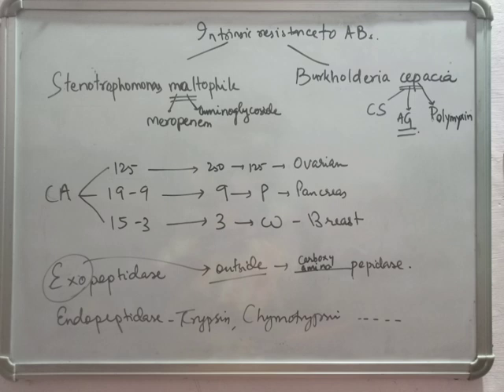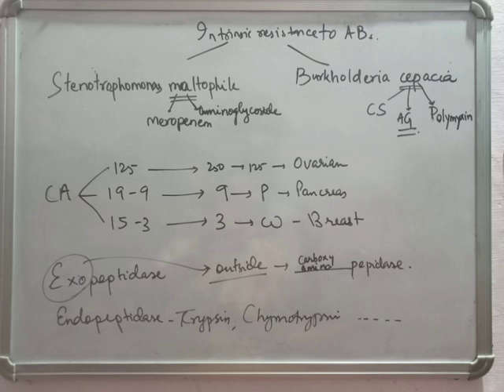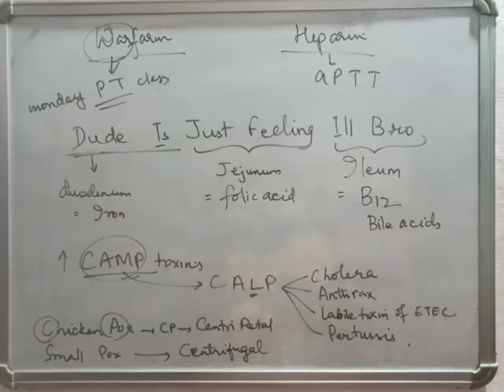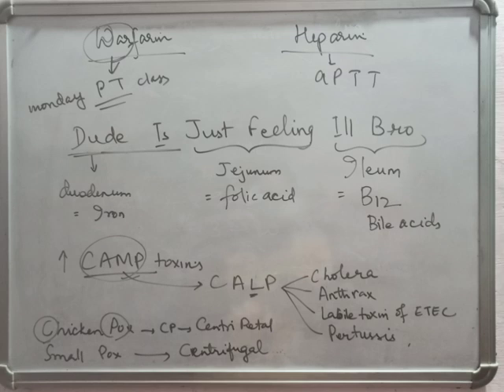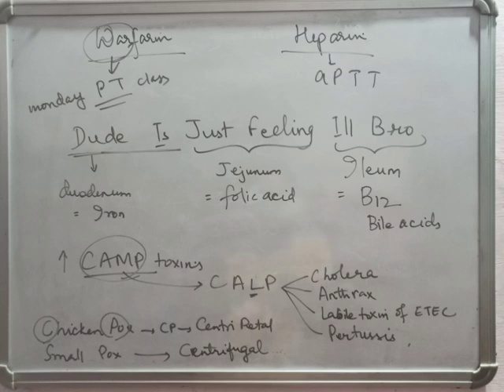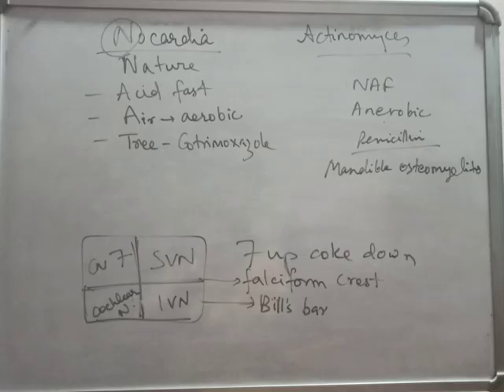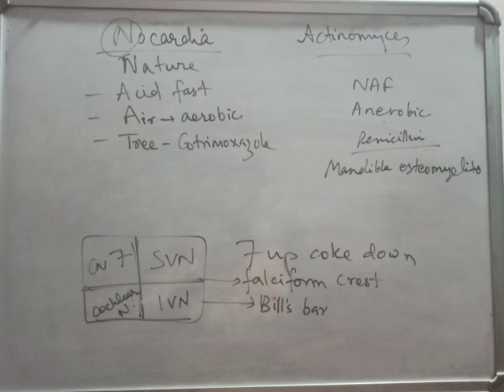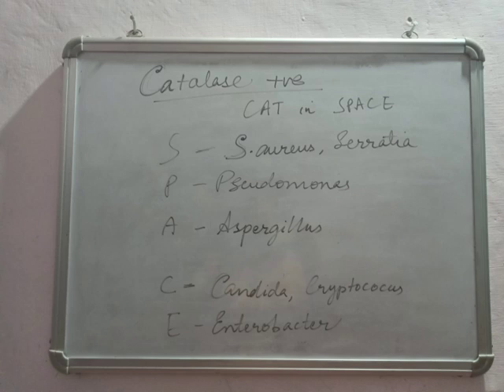NEET PG 10 mnemonics to make MCQ easy (Part 2)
10 Useful mnemonics for upcoming NEET PG exam.